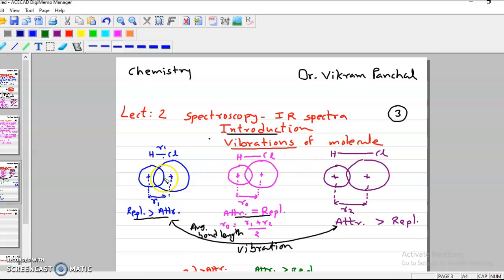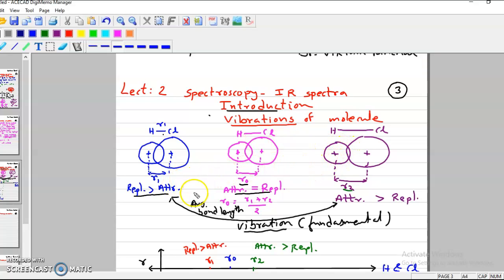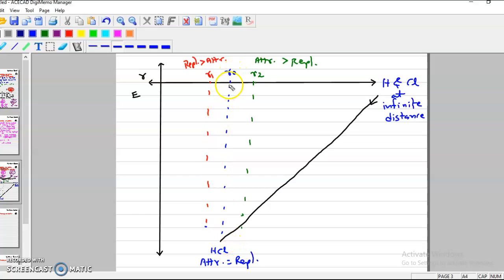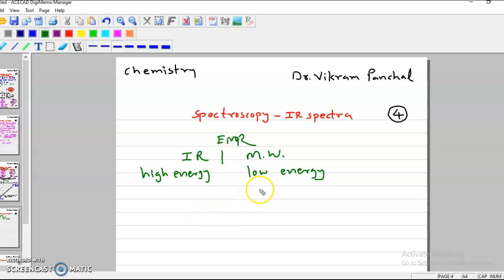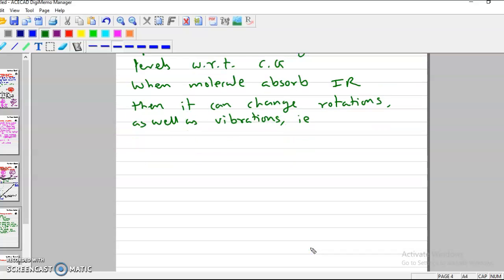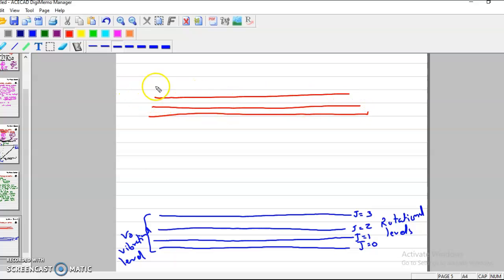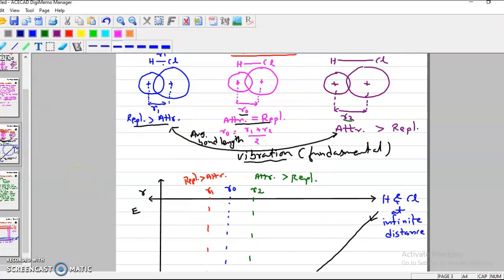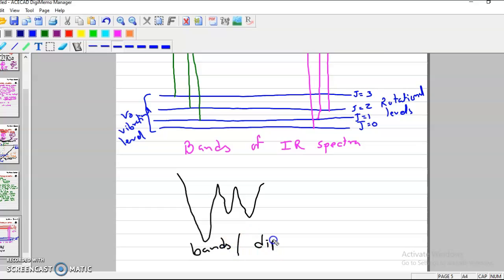LECT-2 SPECTROSCOPY-I.R. SPECTRA-VIBRATIONS